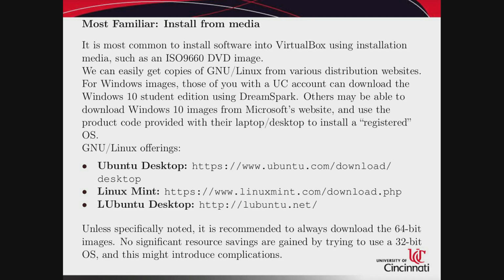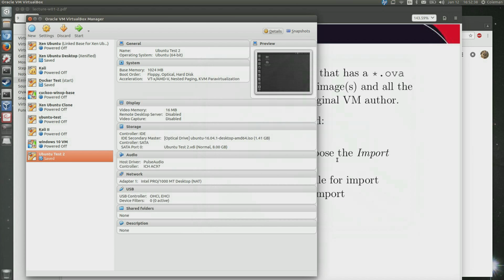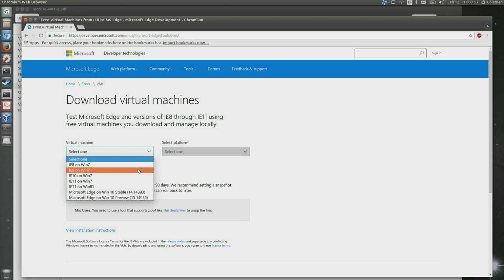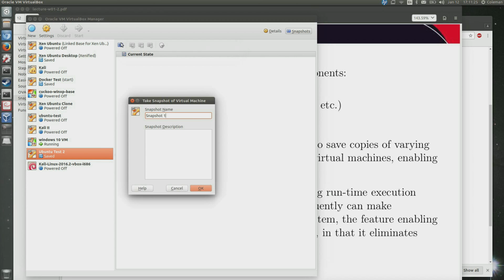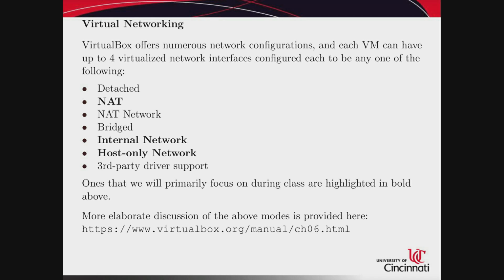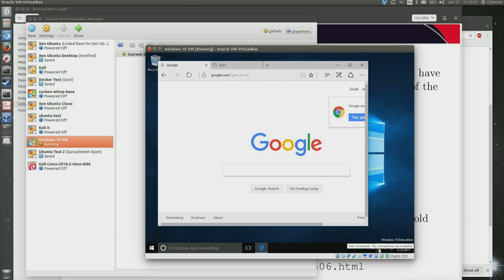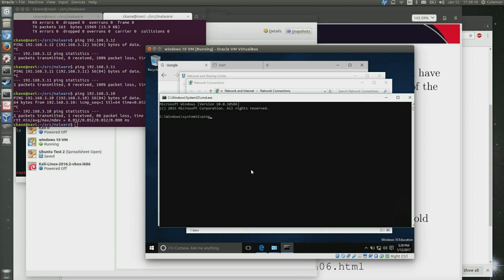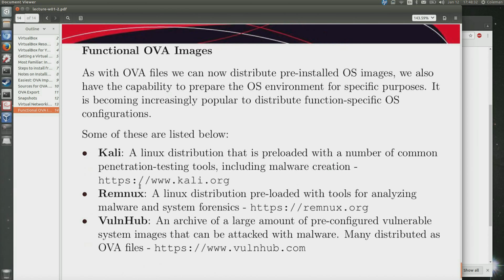CS7038: Wk01.2 - VirtualBox Lab Setup and Crash Course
This explores the creation and manipulation of VMs using the VirtualBox hypervisor GUI tool

TOC:
9:24 - Creating a new Linux VM from install media
15:00 - Save/Restore VM state (VM suspend/wake)
19:00 - Import VirtualBox Appliance (*.OVA file)
23:35 - Microsoft Windows VMs from Modern.IE
29:17 - Export a VirtualBox Appliance (*.OVA file)
34:15 - Snapshots
46:15 - VirtualBox Networking